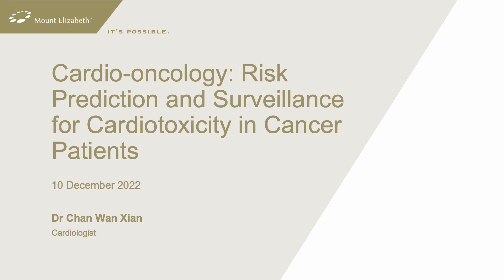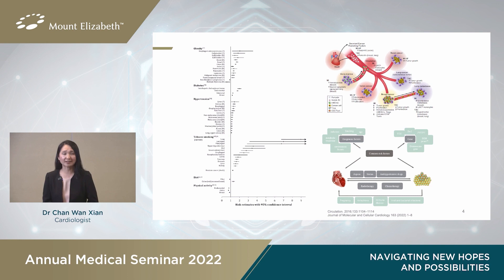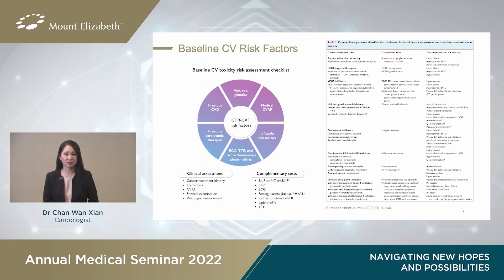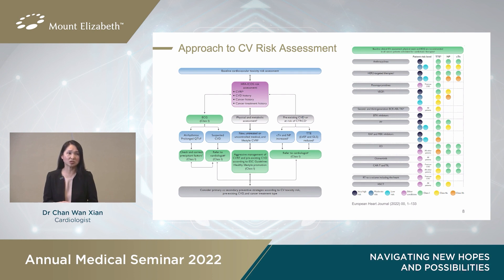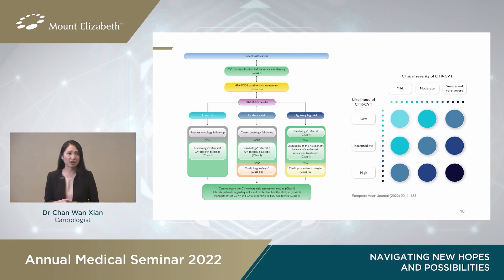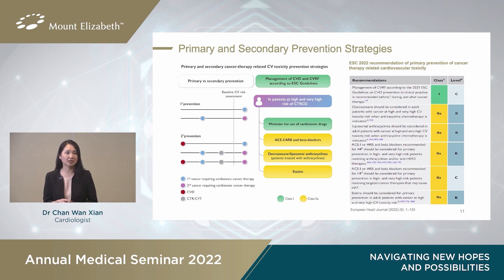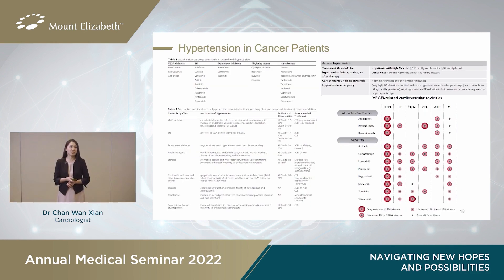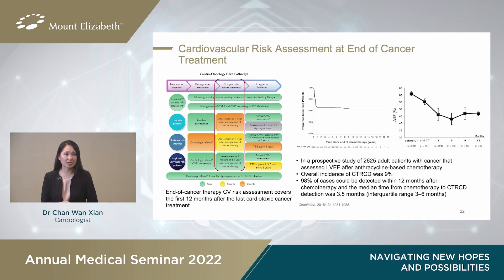Cardio oncology – Risk Prediction and Surveillance for Cardiotoxicity in Cancer Patients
Cardio-oncology – Risk Prediction and Surveillance for Cardiotoxicity in Cancer Patients by Dr Chan Wan Xian, Cardiologist